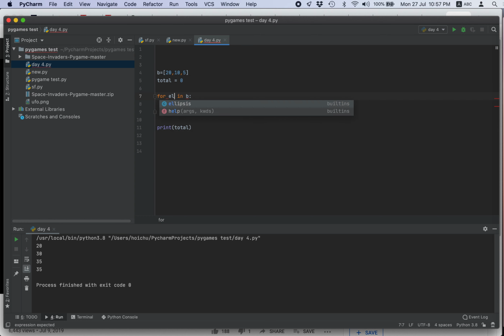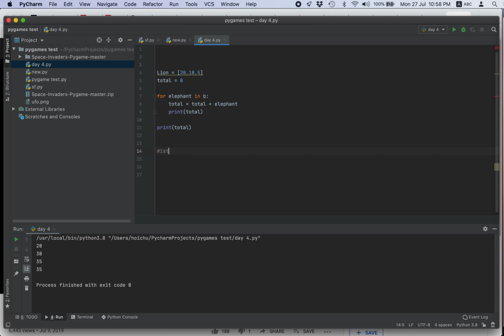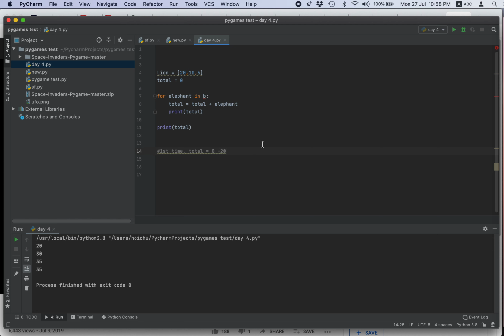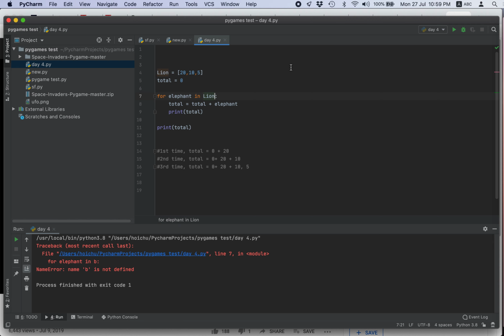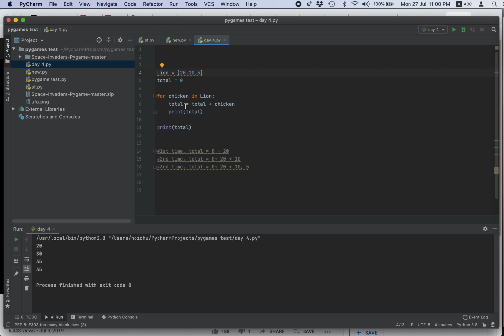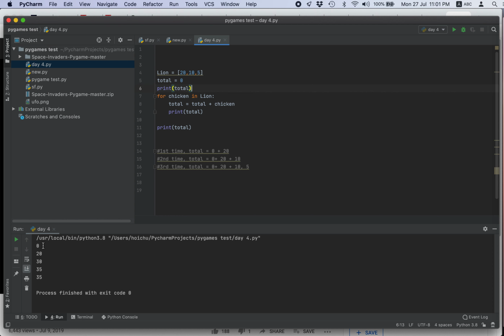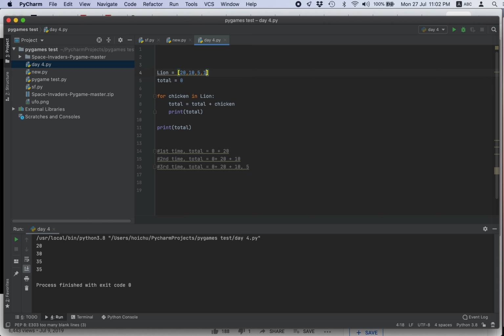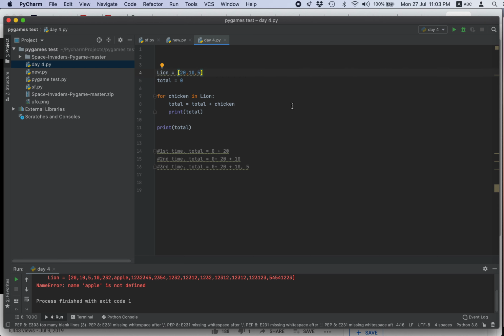Day4, For Loops, (Finally I understand!!!), Coding in Python.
I will spend 5 mins or even just one min to learn programming for the next 100 days. I'm a complete beginner.